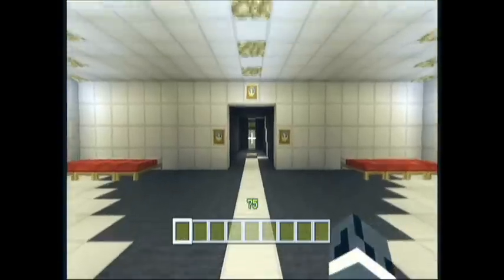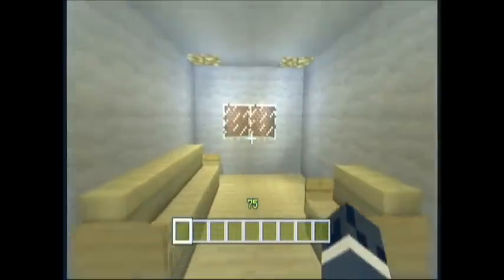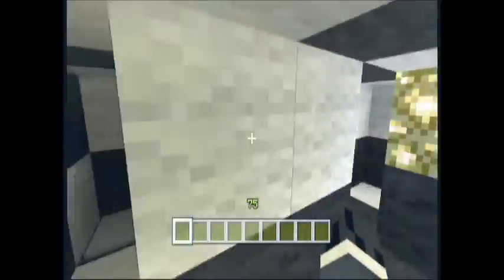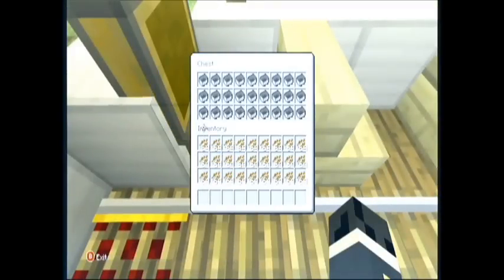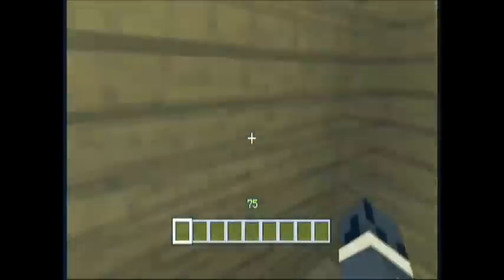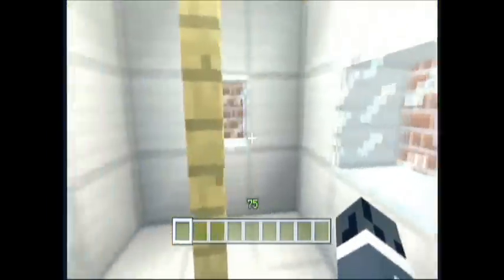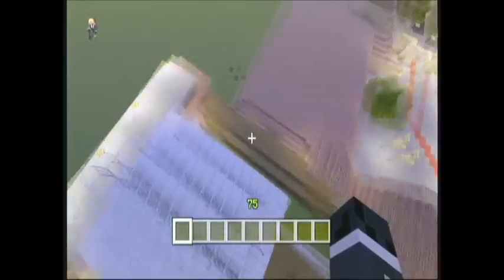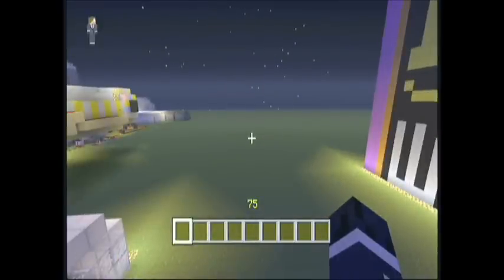The Gene Wilder Wonka Factory in Minecraft!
Finally completed the factory!

If you would like to see a more larger, complete version of the factory, take a look at Sharrrpcraft's take on building the factory!